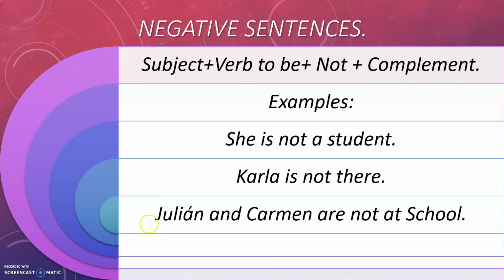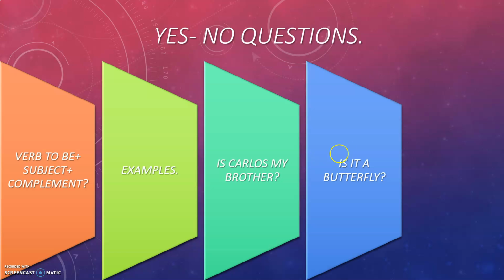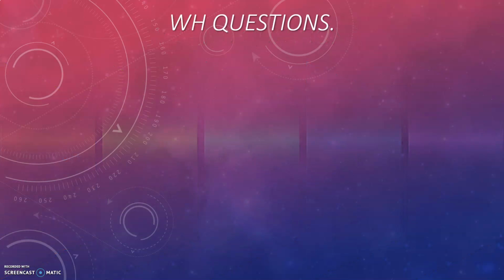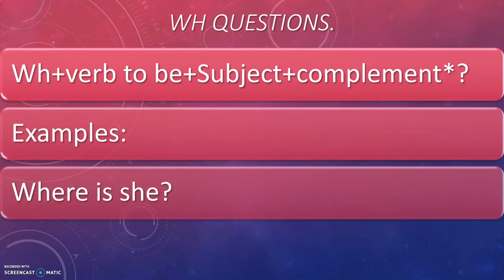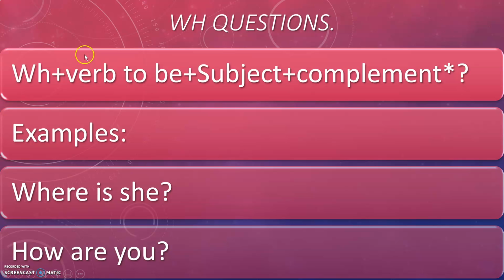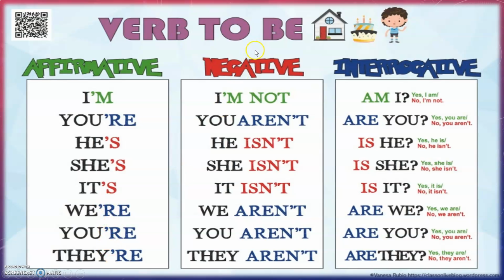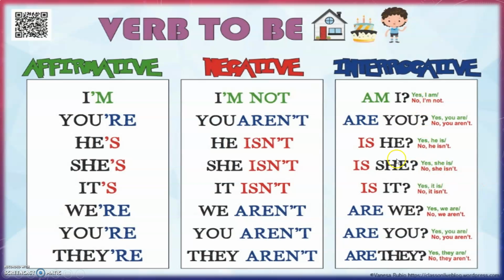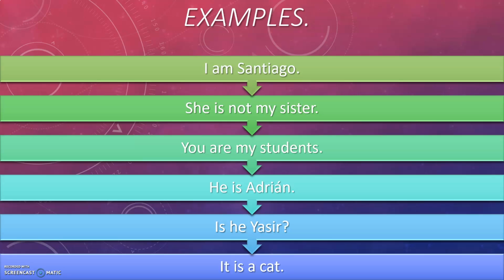Verb to Be in Present Tense-02.